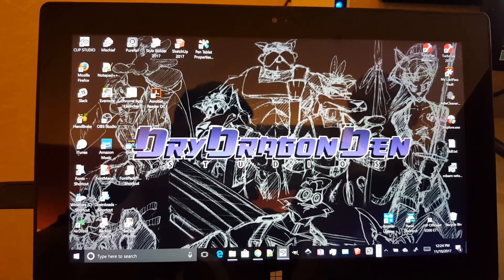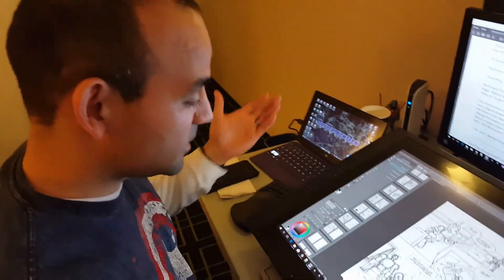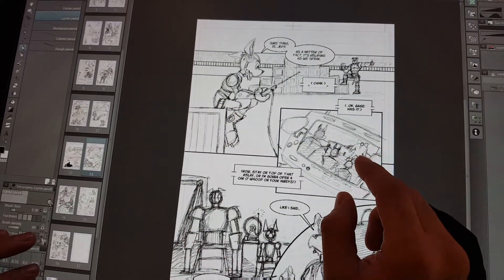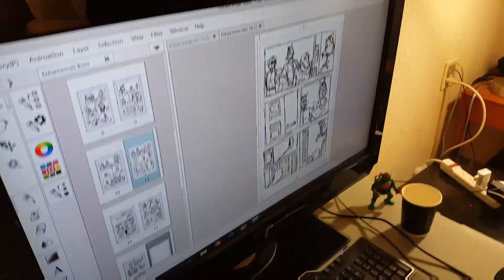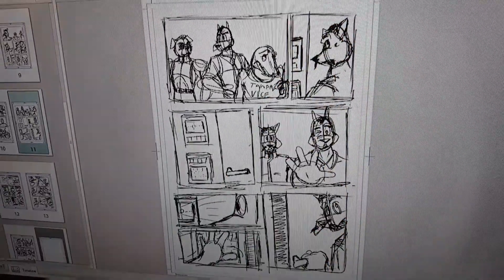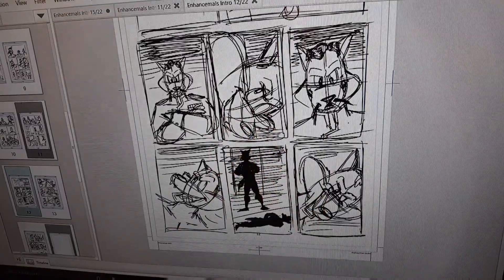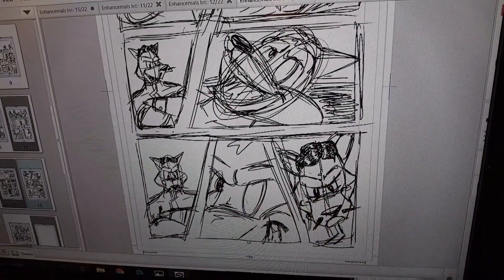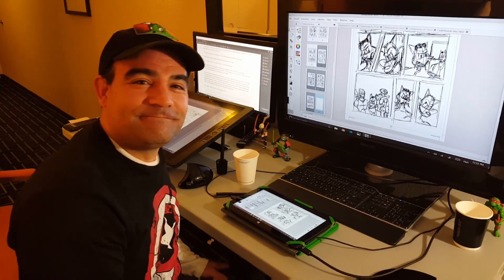24-Hour Comic Book Day - Update #5 (DryDragonDen Studios)